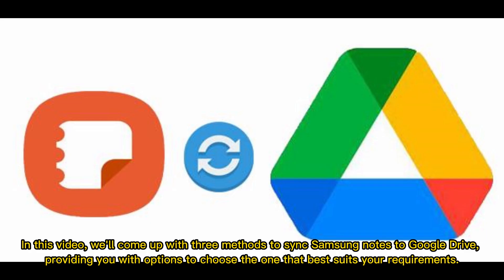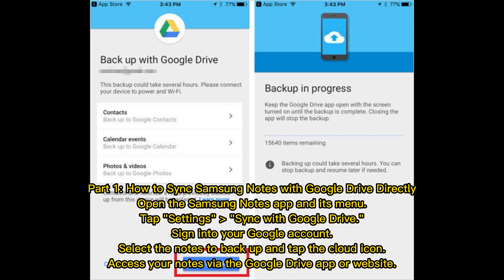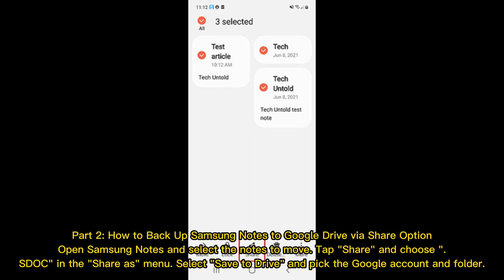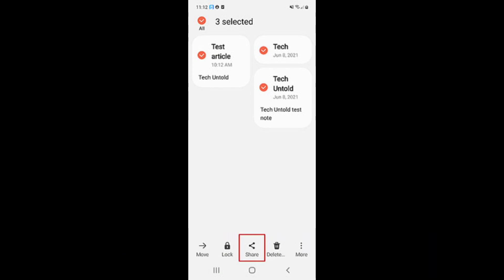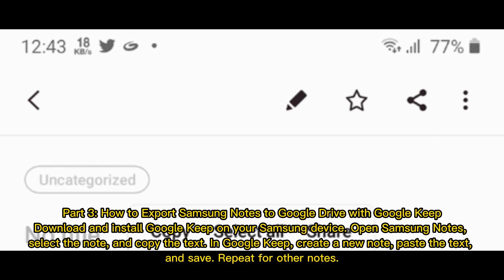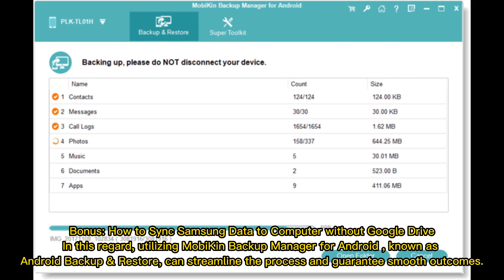How to Sync Samsung Notes to Google Drive? 3 Ways & Additional Tips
Is it possible to sync Samsung notes with Google Drive without error? Sure! Focus on this easy tutorial to learn how to sync Samsung notes to Google Drive in 3 optimal ways.

00:00 Start
00:19 Part 1: How to Sync Samsung Notes with Google Drive Directly
00:38 Part 2: How to Back Up Samsung Notes to Google Drive via Share Option
00:55 Part 3: How to Export Samsung Notes to Google Drive with Google Keep
01:16 Bonus: How to Sync Samsung Data to Computer without Google Drive